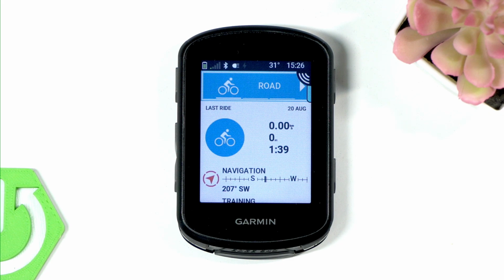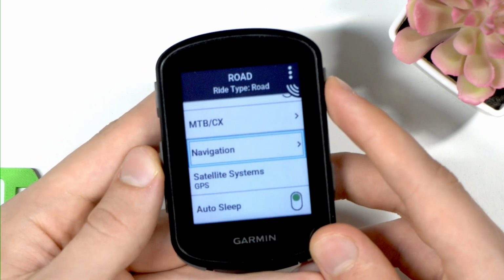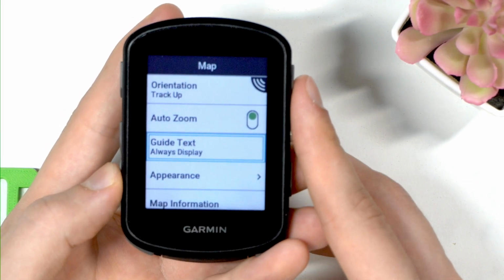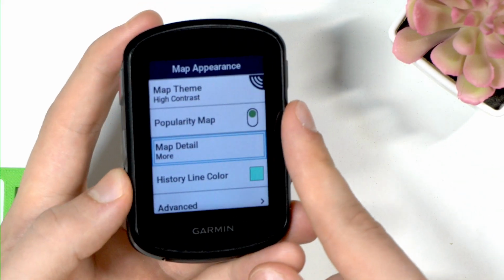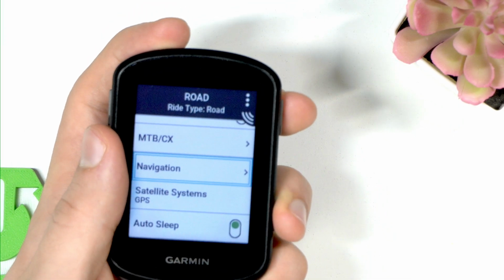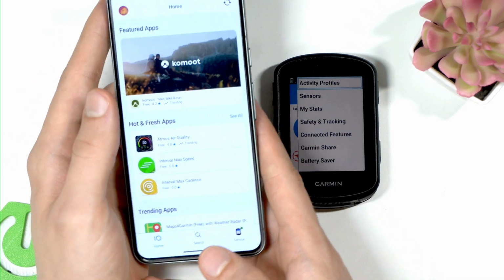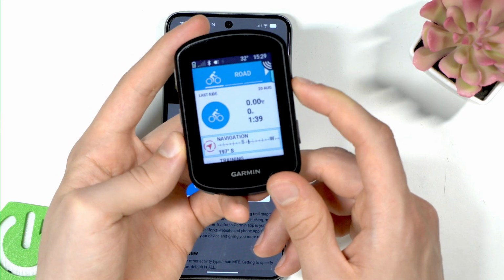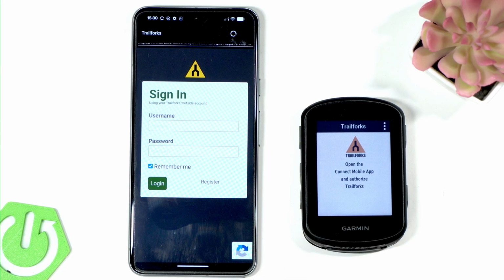Garmin Edge 540 — Map Settings, Map Themes and Activating Trailforks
You'll be able to customize your map settings and themes on the GARMIN Edge 540, then get Trailforks ready for MTB trail navigation. I start by showing you how to open the main menu by holding the option key, go to Activity Profiles → Navigation → Map, and adjust navigator orientation, auto zoom, guide text timing, and map appearance including high contrast, mountain biking, or classic themes. You'll also see how to enable the popularity heat map, change map detail, history line color, zoom levels, text size, shaded relief, and contours. To use Trailforks, you must install the Garmin app on your smartphone, sign in with your GARMIN account, search for and install the Trailforks application, then access MTB trail navigation on your Edge and log in to activate the service.

How to change map settings on GARMIN Edge 540?
How to activate Trailforks on GARMIN Edge 540?
How to install Trailforks via Garmin?

0:00 Intro - changing map settings and activating Trail Forks
0:09 Open main menu via option key
0:24 Go to Activity Profiles and Navigation
0:29 Access Map settings menu
0:38 Change navigator orientation and auto zoom
0:54 Enable or disable auto zoom
1:11 Choose map theme and heat map
1:27 Adjust advanced map appearance settings
1:56 Install Trail Forks app on smartphone
2:27 Sign in and search for Trail Forks
2:59 Launch MTB trail navigation
3:12 Sign in or register Trail Forks account
3:21 Outro